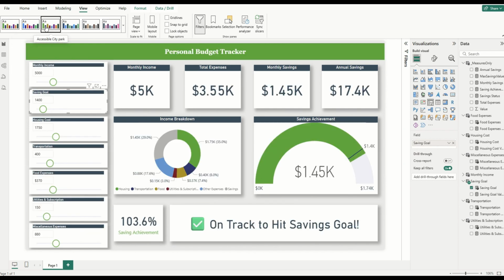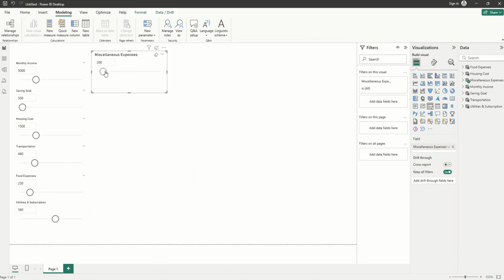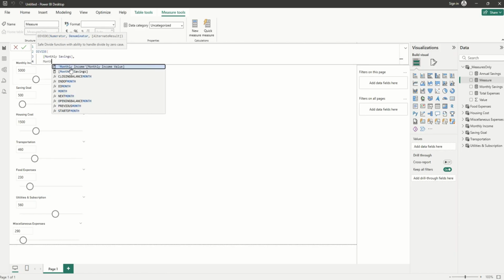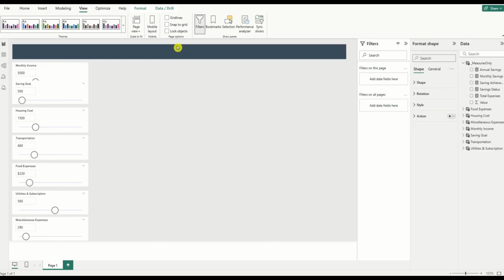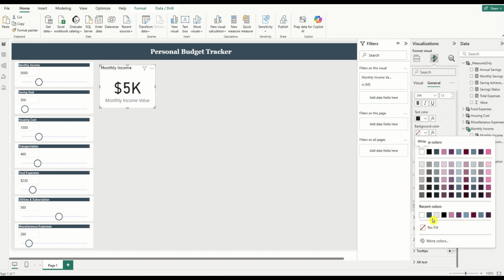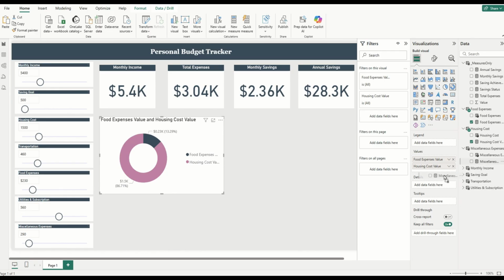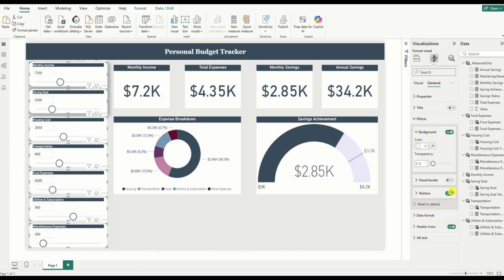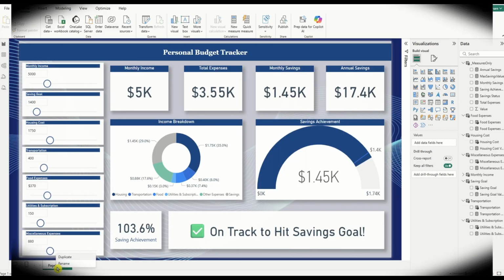Power BI Dashboards for Beginners: Easy, Fast & Fun!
Build a Power BI Portfolio Project step-by-step — completely beginner-friendly and no dataset required! 💼
Learn how to create a Personal Budget Dashboard using no dataset in Power BI — perfect for your data analyst portfolio.

You’ll learn how to:
🔹 Use What-If Parameters to simulate real-world data
🔹 Create dynamic KPIs for income, expenses, and savings
🔹 Design an interactive budget dashboard with cards, donut charts, bar charts, and gauges
🔹 Add color-coded visuals and a status indicator to track your goals
🔹 Format and layout your dashboard like a pro — even as a beginner

This project is beginner-friendly, portfolio-worthy, and great for anyone learning Power BI in 2025.